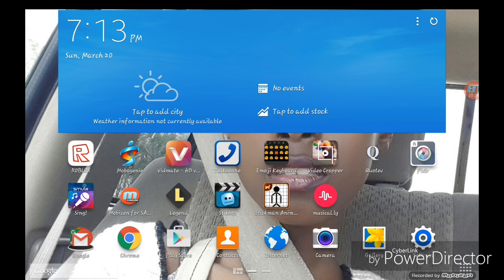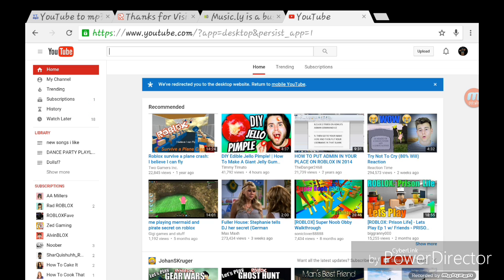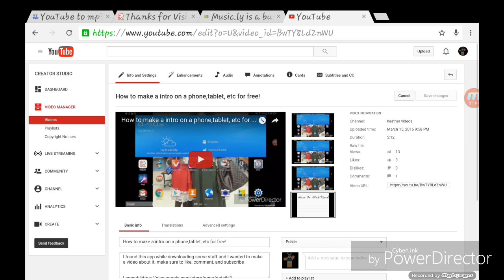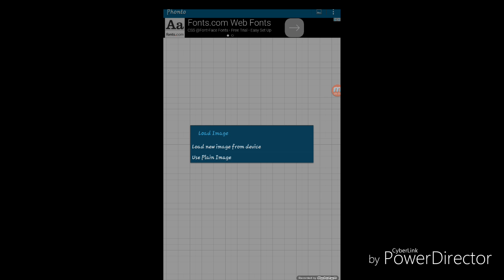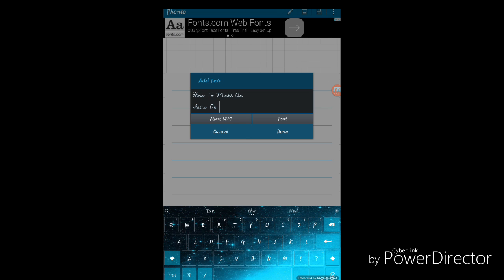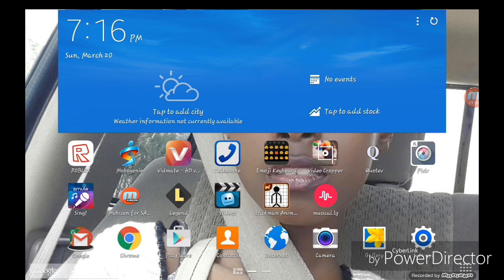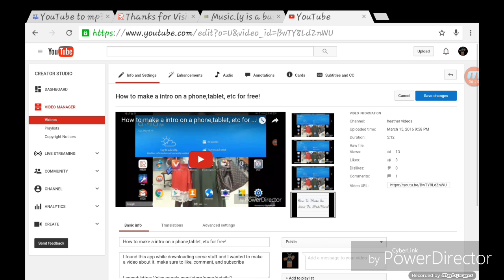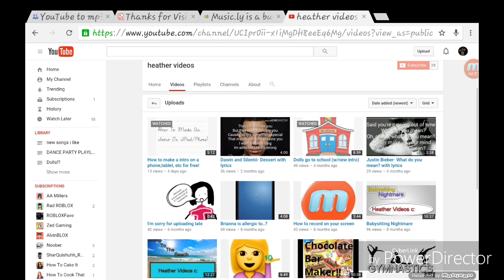How to add a thumbnail to your videos on phone/tablet!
Hey guys! Today's video is showing you how to add a thumbnail to your videos on phone/tablet!